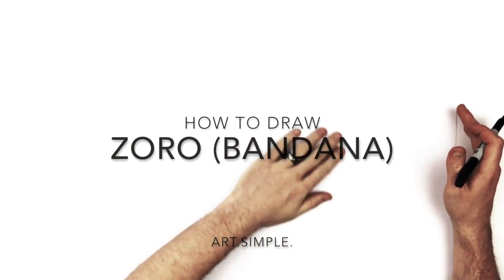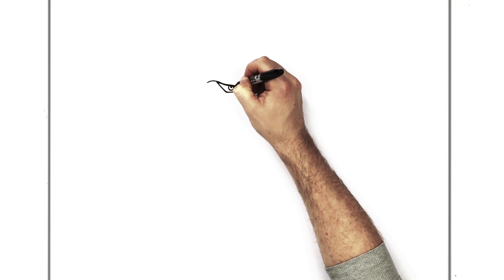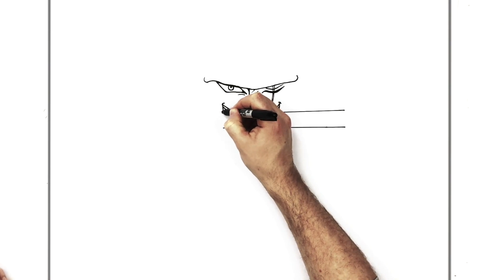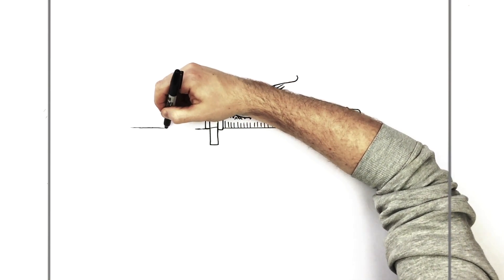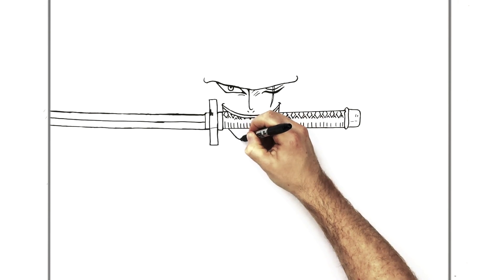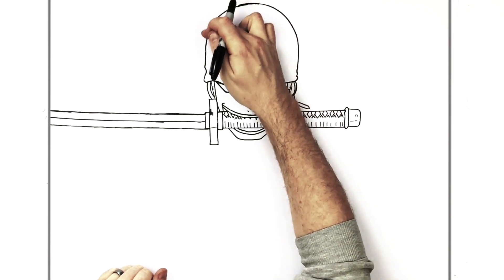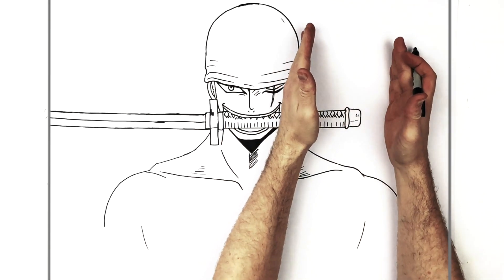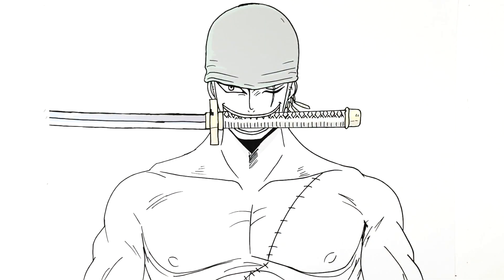How To Draw Zoro | Step By Step | One Piece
Learn How To Draw Zoro Step By Step from One Piece